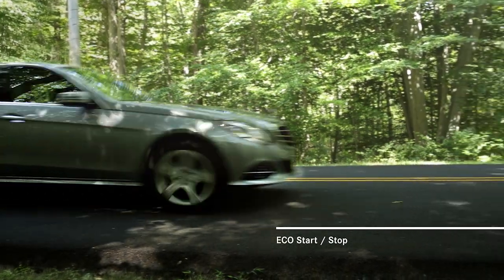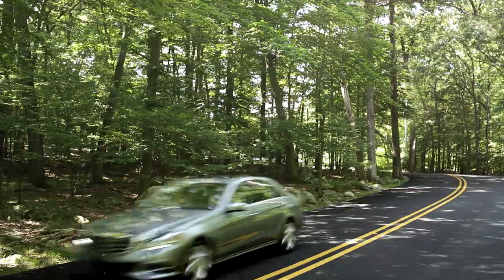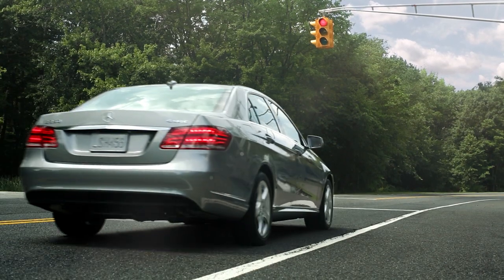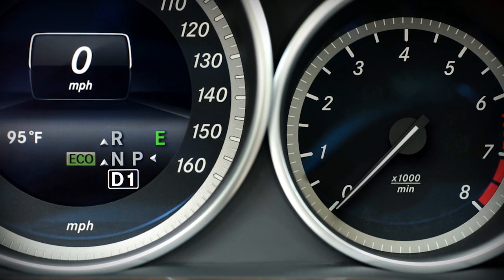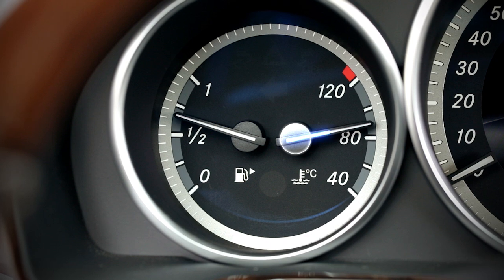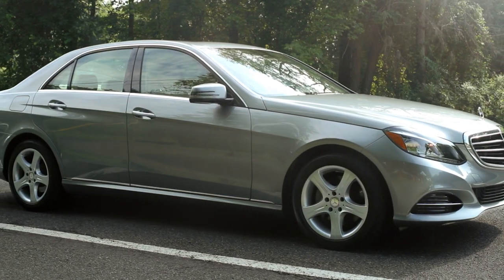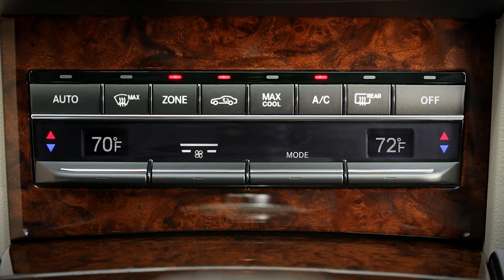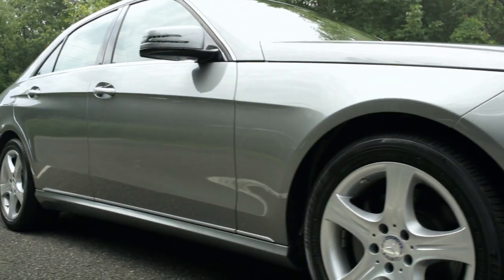ECO Start/Stop -- Mercedes-Benz S-Class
The ECO Start/Stop system in a Mercedes-Benz can automatically shut off the engine when it's not needed, like when you're waiting at a red light, to save fuel and reduce emissions. When you're ready to go, the engine instantly restarts. Learn how it works and more in this video.